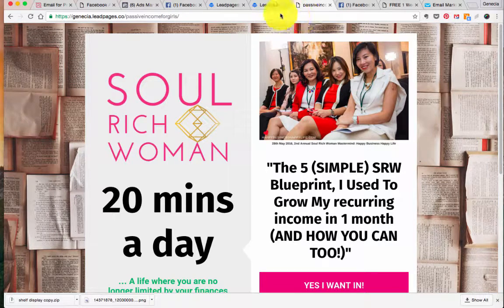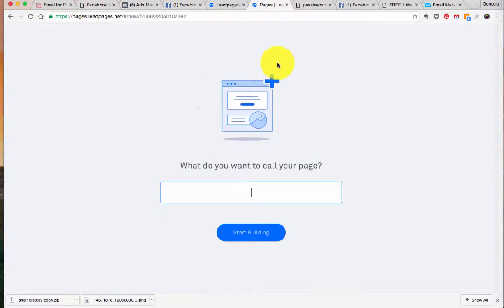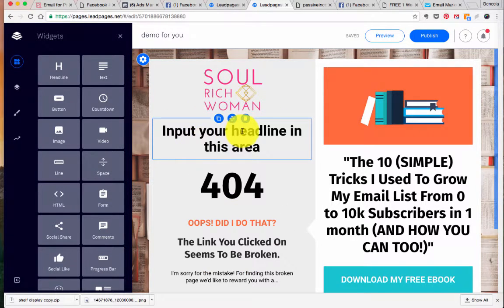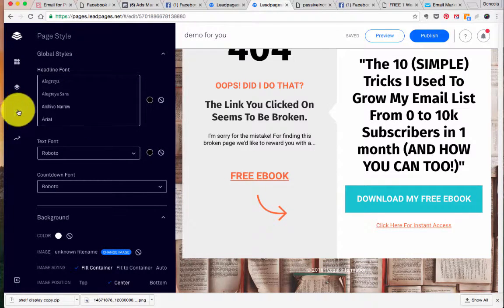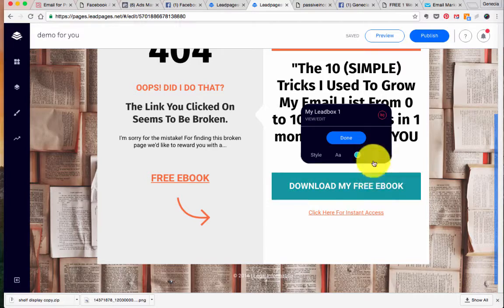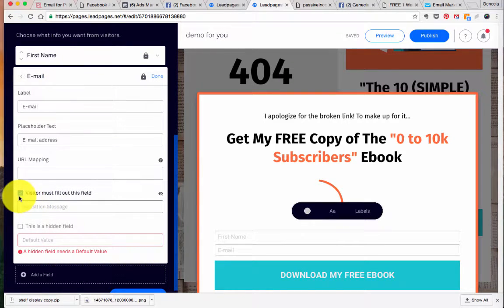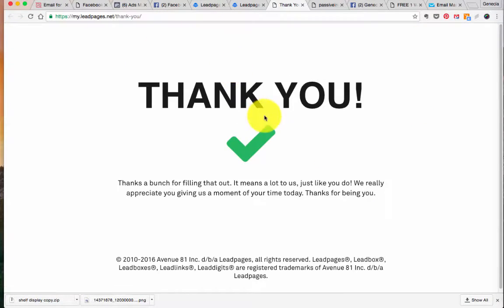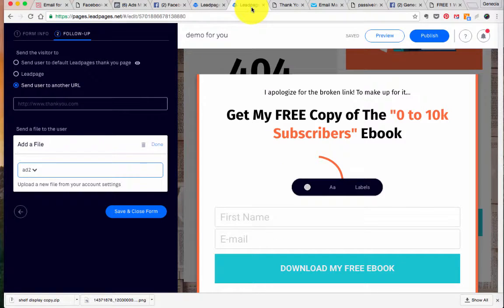Must know hacks about Leadpages